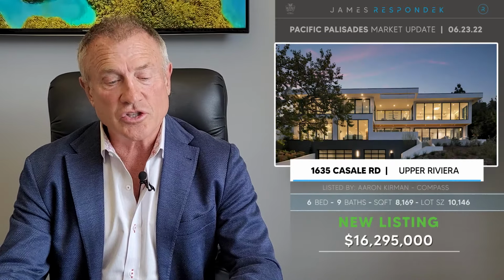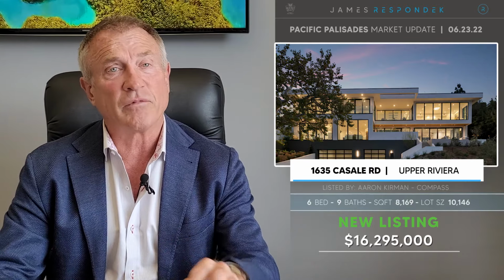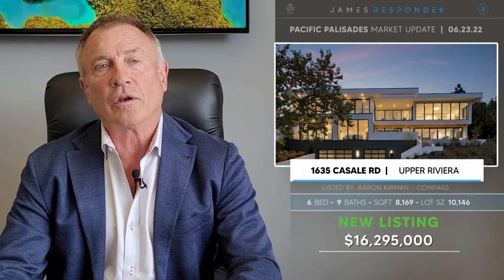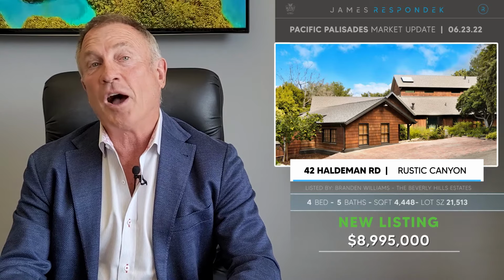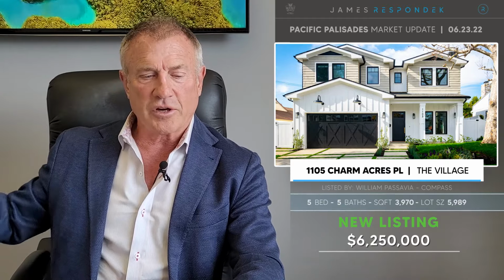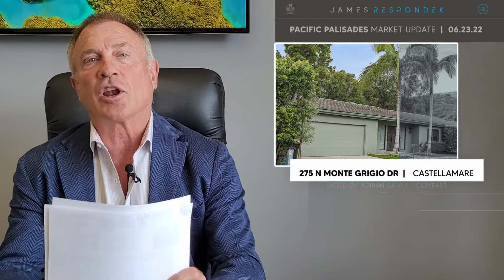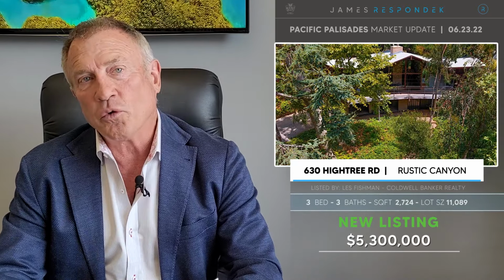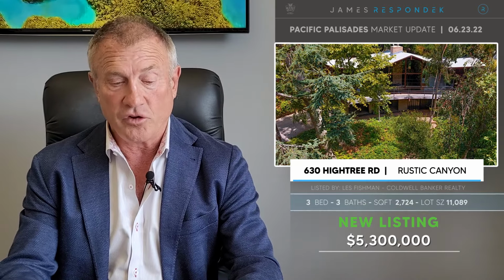06/23/2022 Pacific Palisades Real Estate Market Update with James Respondek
06/23/2022 Pacific Palisades Real Estate Market Update with James Respondek. See the best just listed and sold homes on the market this week in Pacific Palisades. I've sold hundreds of homes to generations of clients. Call me with anything I can do to help you.